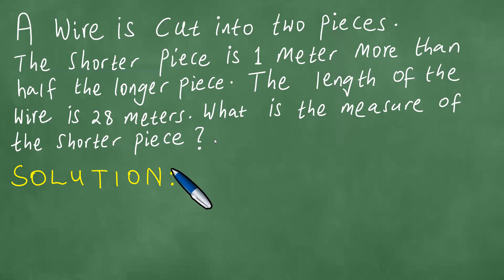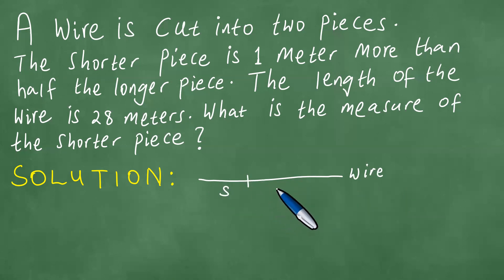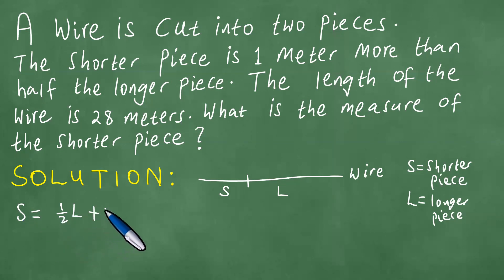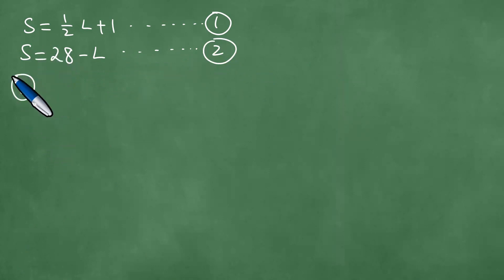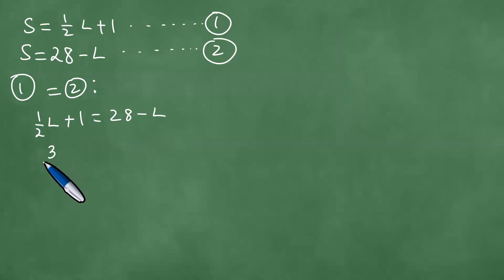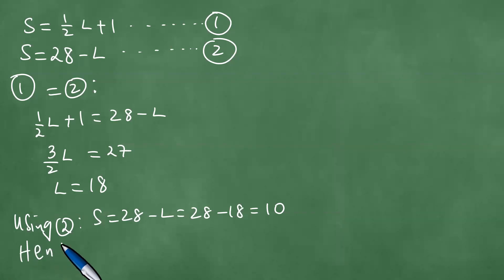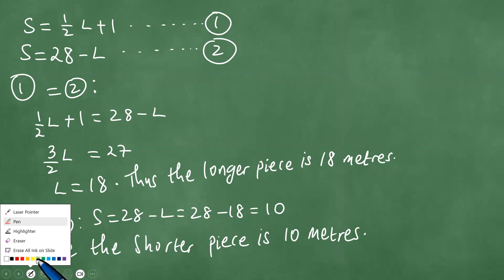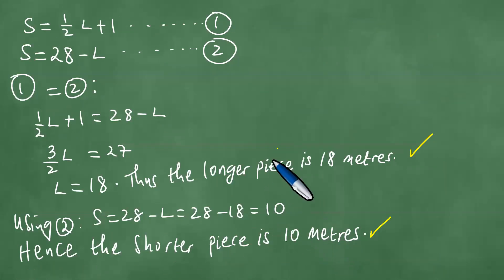A wire is cut into two pieces. The shorter piece is 1 meter more than half the longer piece. wire=28